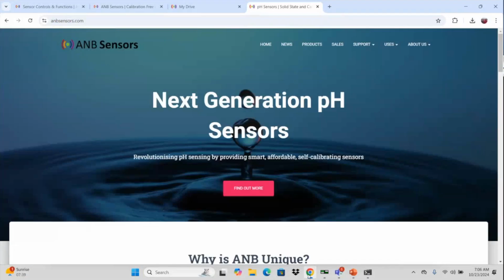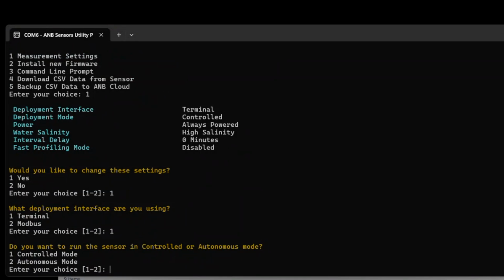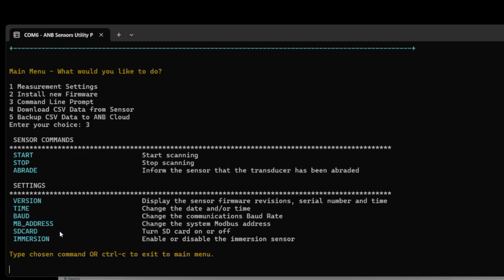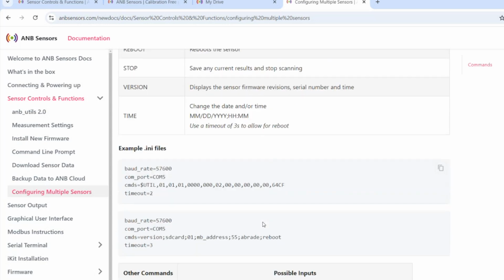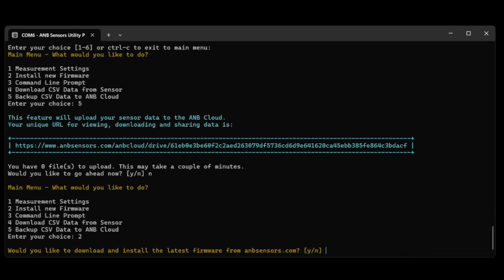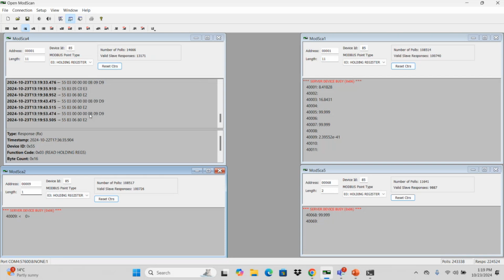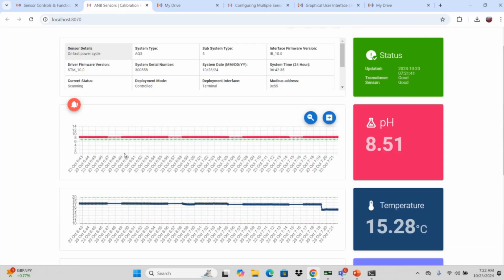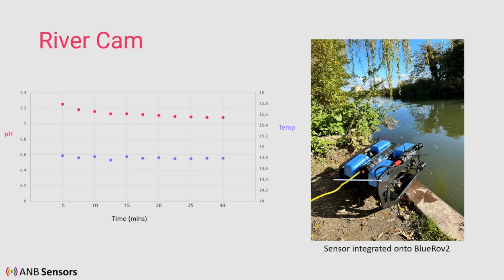Instructions & Overview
00:00 Intro
05:30 Setting up multiple sensors
07:50 Downloading data
08:30 Backup data to ANBcloud
09:25 Installing new firmware
10:26 Modbus
12:30 GUI
15:02 Data